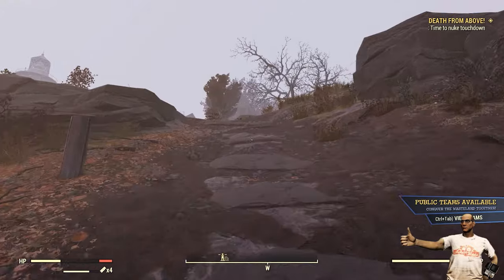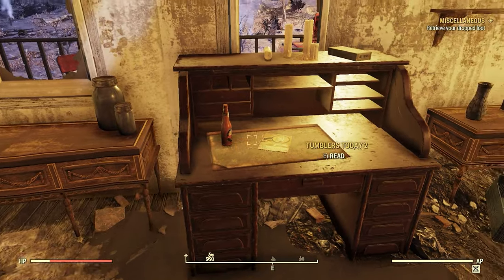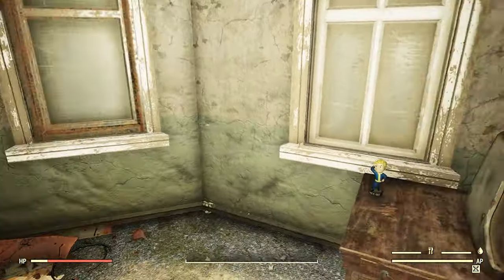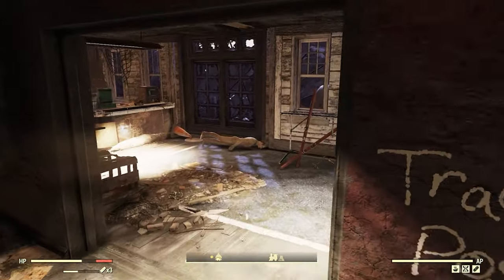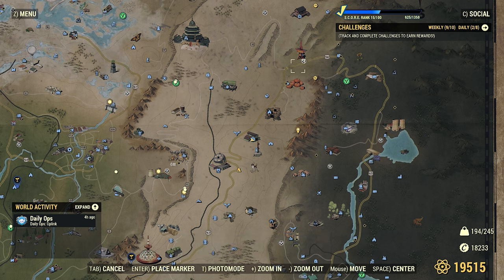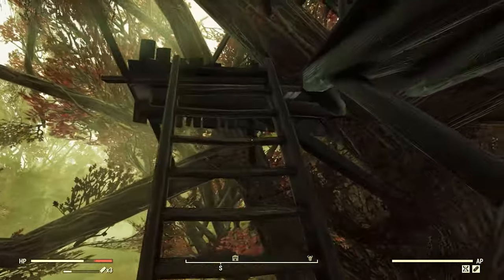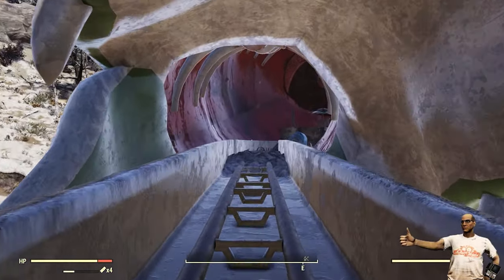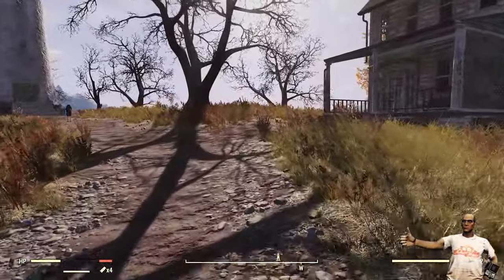Fallout 76 Bobble Heads 30 Easy to Find Locations Around Appalachia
1. Aaronholt Homestead 1   0:45
2. Aaronholt Homestead 2   1:10
3. Aaronholt Homestead 3   1:44
4. Becker Farm   2:07
5. Black Bear Lodge   2:45
6. Cobbleton Farm   3:19
7. Firebase Major   3:52
8. Greg's Mine Supply   4:19
9. Landview Lighthouse   4:50
10. National Isolated Radio Array   5:23
11. Philippi Battlefield Cemetery   5:57
12. Pleasant Valley Ski Resort 1   6:25
13. Pleasant Valley Ski Resort 2   7:03
14. Pleasant Valley Ski Resort 3   7:39
15. Ripper Alley   8:06
16. Son's of Dane Compound 1   8:37
17. Son's of Dane Compound 2   9:08
18. Sylvie & Son's Logging Camp   9:39
19. The Crosshair   10:05
20. Treetops   10:35
21. Tyler County Fairgrounds 1   11:16
22. Tyler County Fairgrounds 2   11:45
23. US-13C Bivouac   12:08
24. Wavy Willard's Water Park 1   12:31
25. Wavy Willard's Water Park 2   13:03
26. The Whitespring Golf Course 1   13:40
27. The Whitespring Golf Course 2   14:14
28. The Whitespring Golf Course 3   14:41
29. Willard Corporate Housing   15:07
30. WV Lumber Co.   15:30